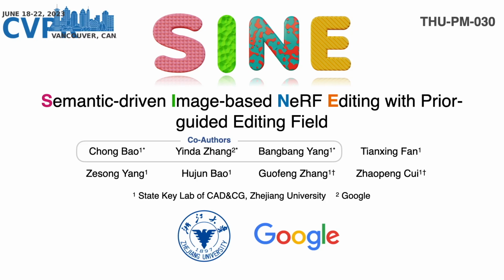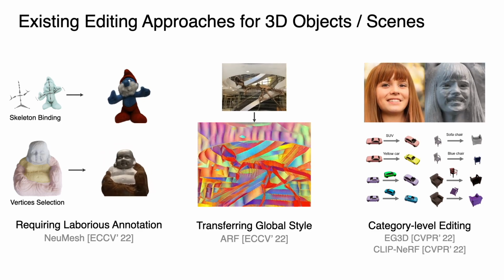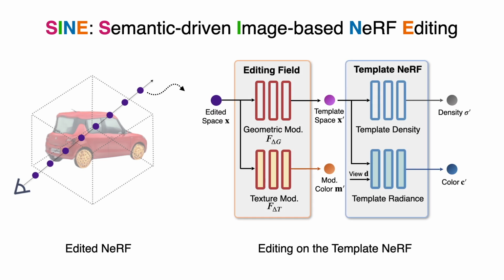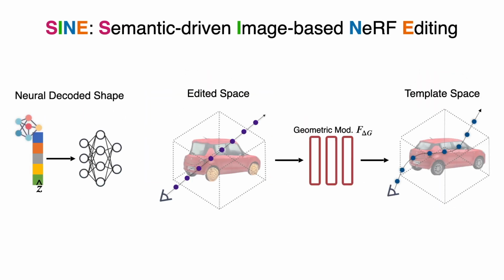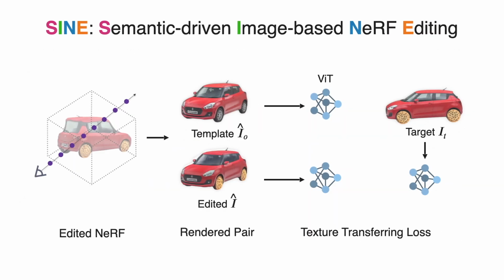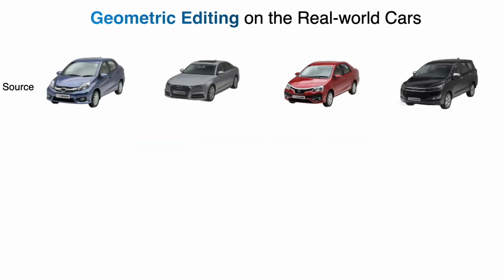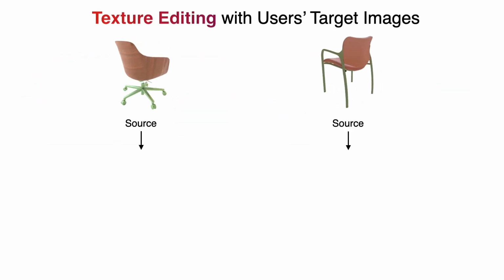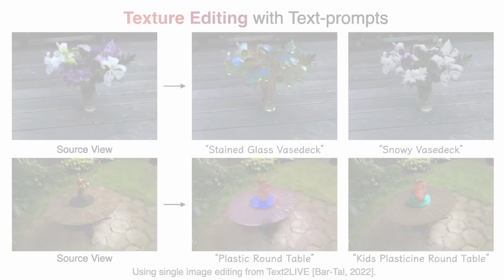[CVPR 2023 Talk] SINE: Semantic-driven Image-based NeRF Editing with Prior-guided Editing Field.